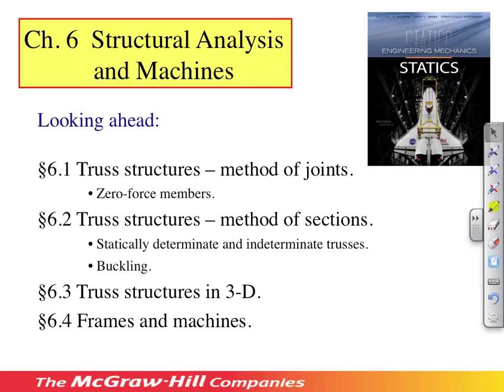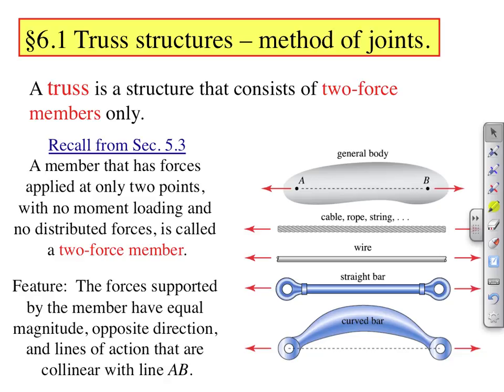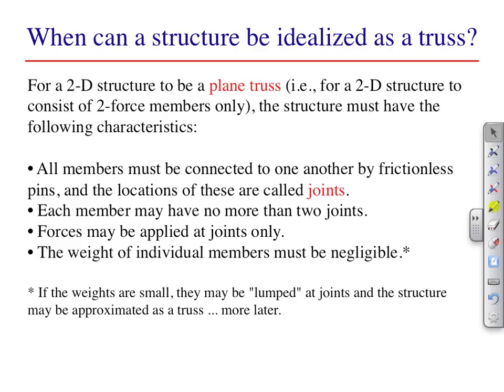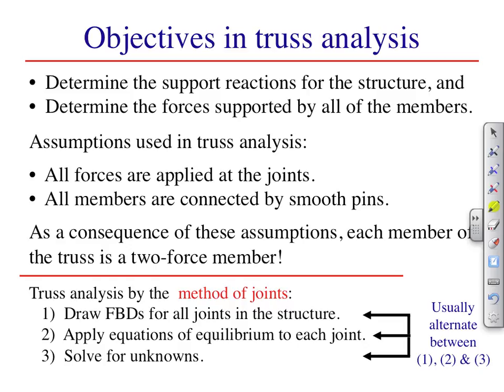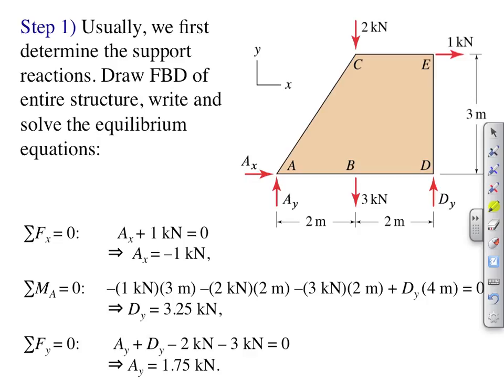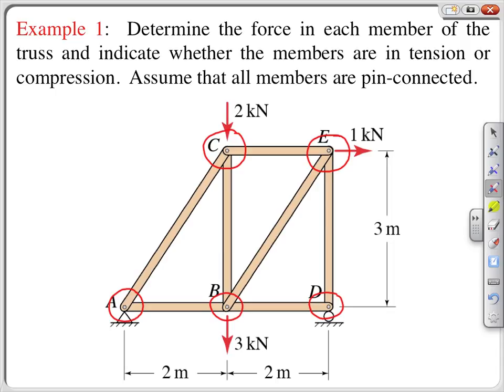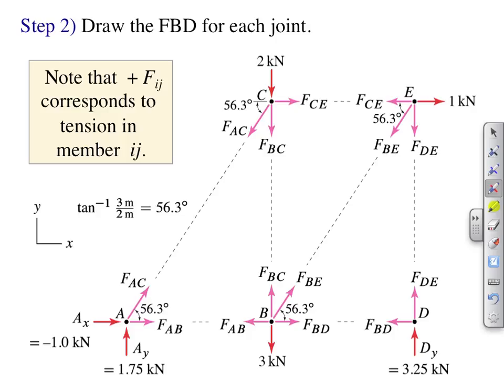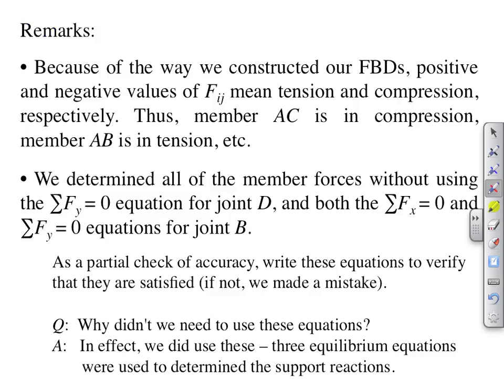Sec 06 1 part1 MoJ CC